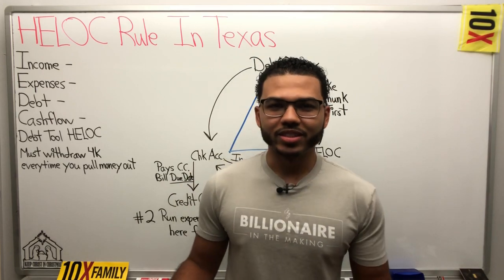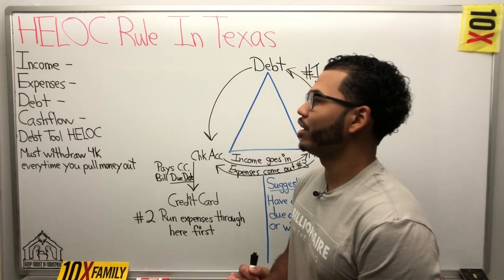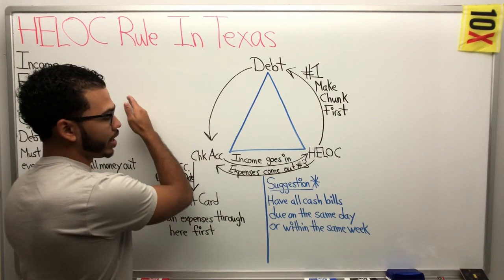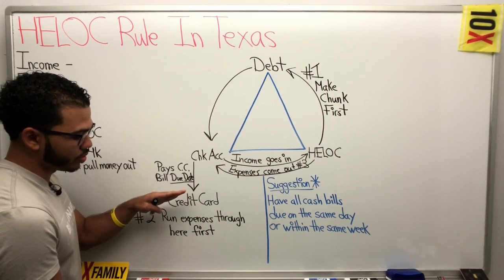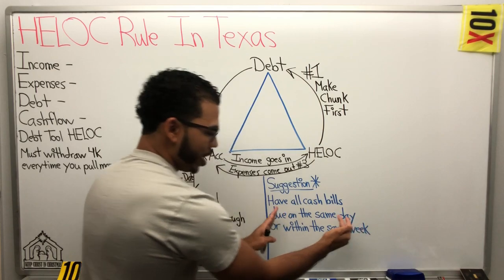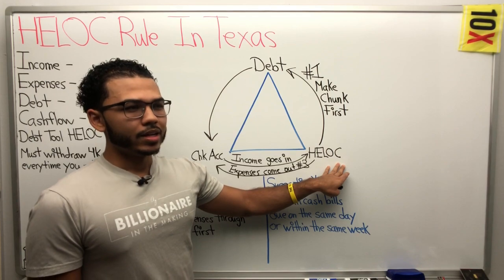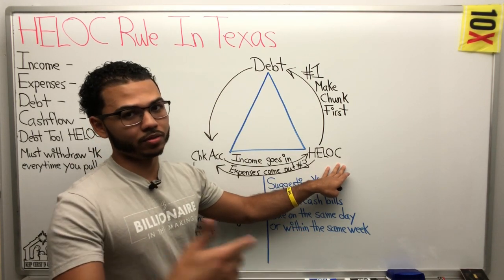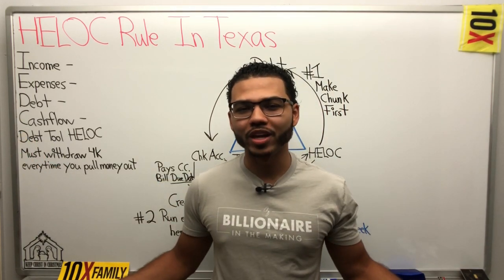HELOC Rule In Texas